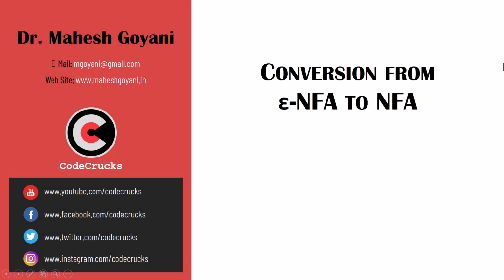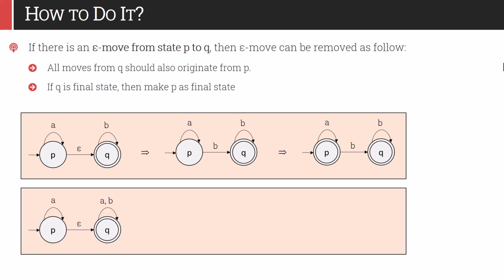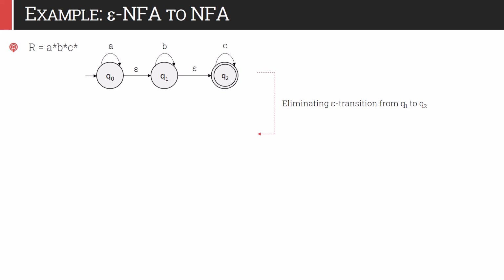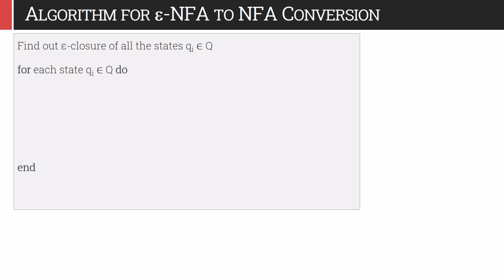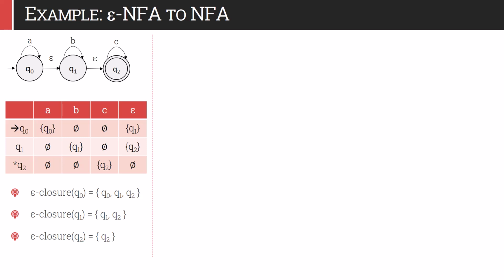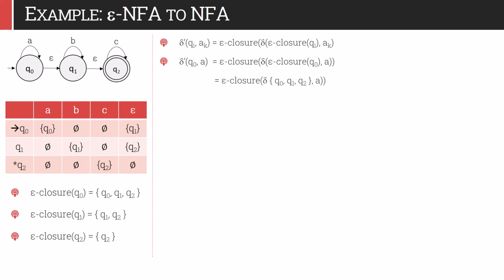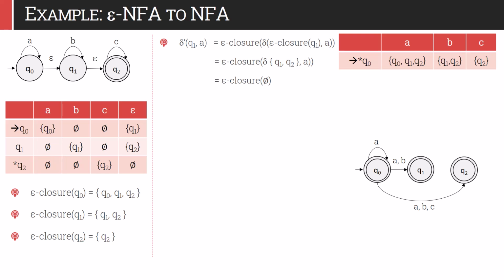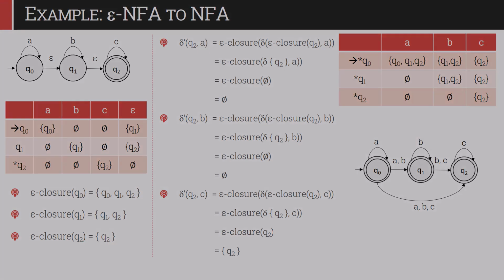045 - Conversion of ε-NFA to NFA - Example 1 | TOC by Mahesh Goyani | CodeCrucks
This video explains the following topics:
- How to remove e-transition?
- Example
- Algorithm to convert e-NFA to NFA
- Example to convert e-NFA to NFA